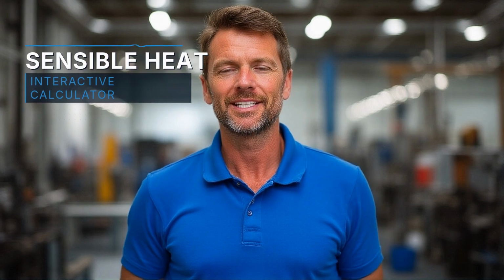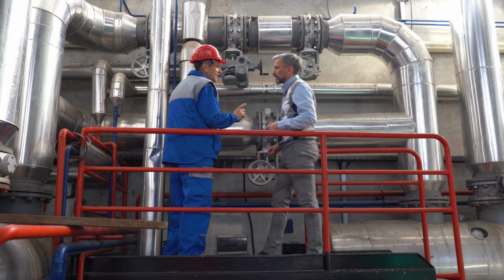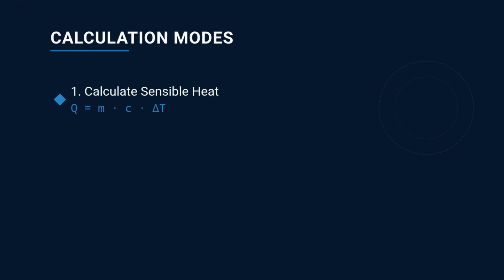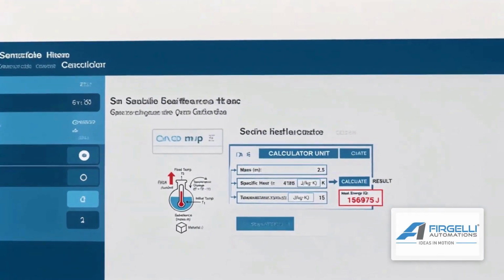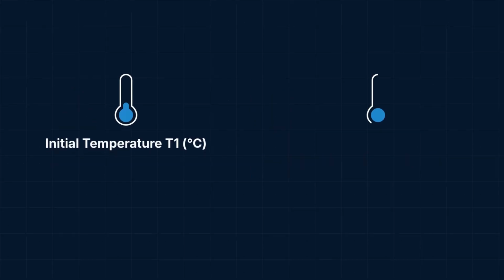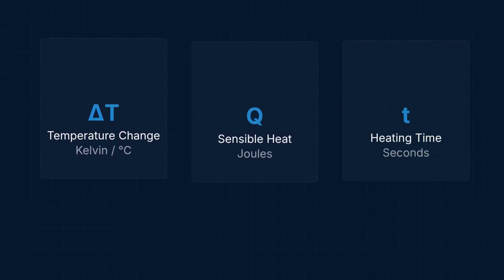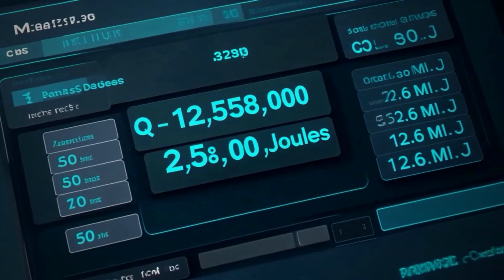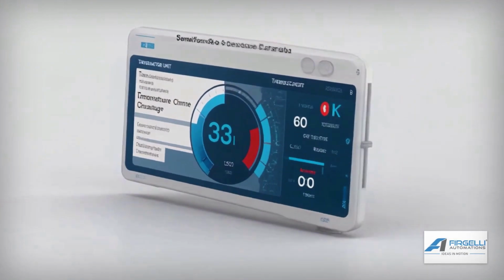Sensible Heat Calculator — How to Use It | Engineering Tool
How to use the Sensible Heat Interactive Calculator — an interactive engineering tool for engineering calculators problems.

Welcome engineers. Today we're exploring the Sensible Heat Interactive Calculator, a tool that solves heat transfer calculations using the fundamental equation Q equals m times c times delta T. Whether you're sizing heating systems, analyzing thermal processes, or determining ene...